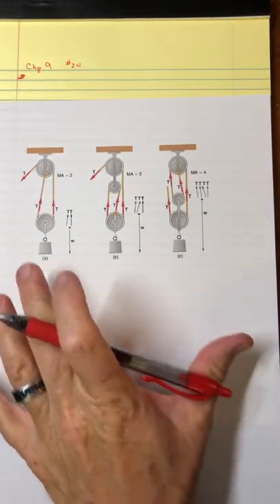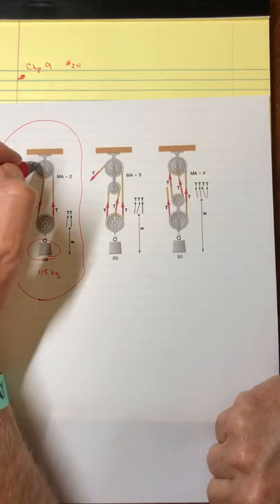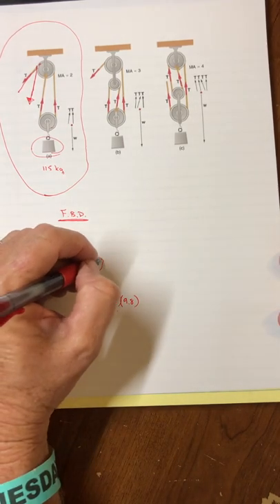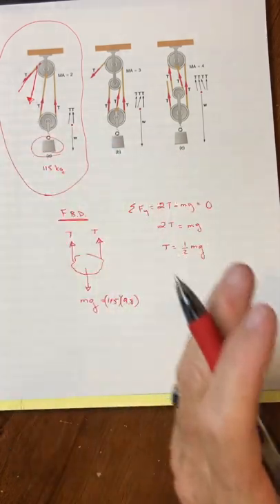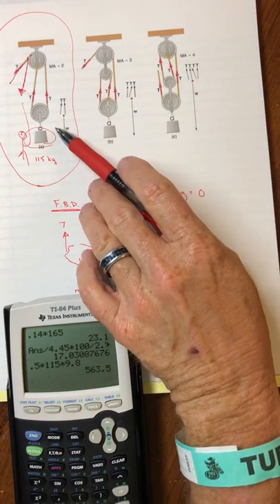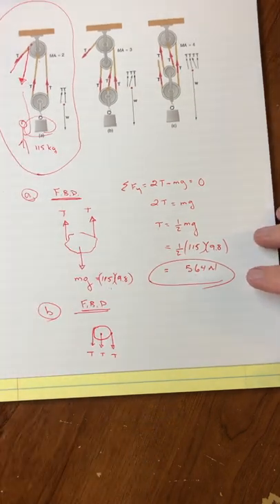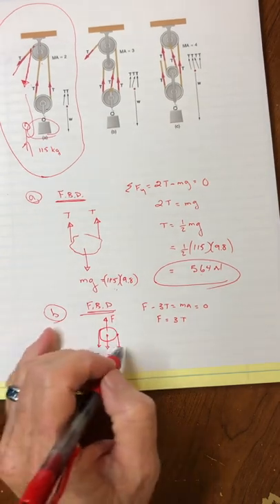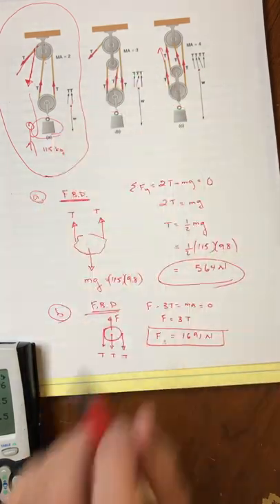Physics 110 chapter 9 problem 24